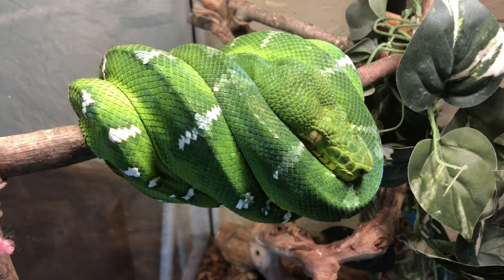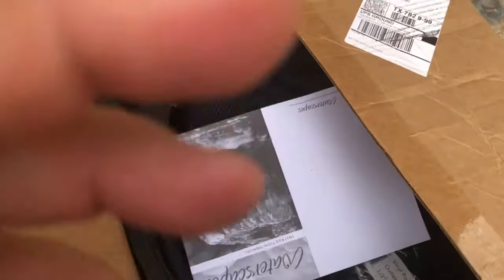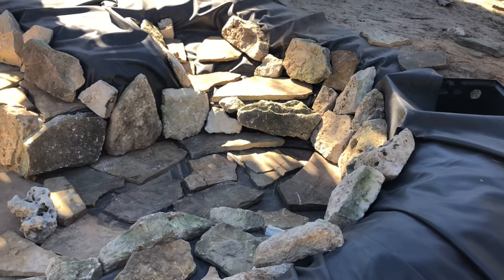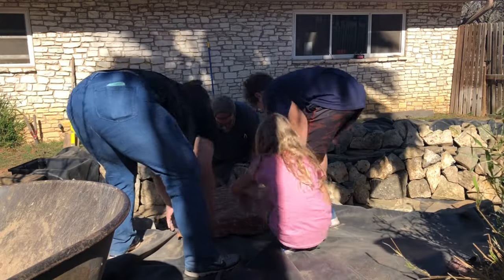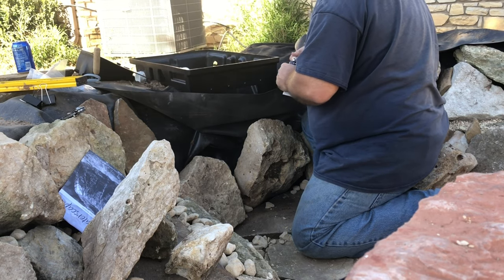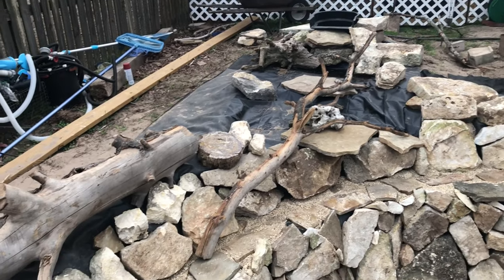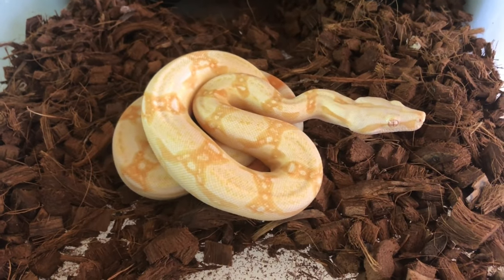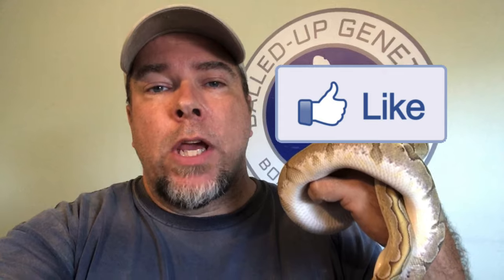Flyriver Turtle pond Build part 2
Welcome to another episode of Balled-up Genetics, on today's video we will be showing an update on the Flyriver turtle pond build and showing off some of our Boas.

Don't forget about the sticker swap.